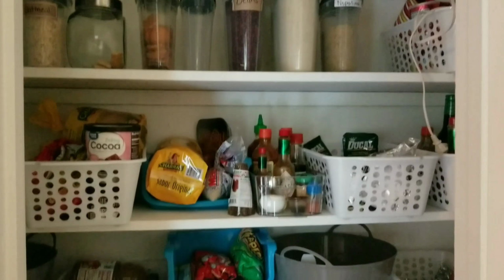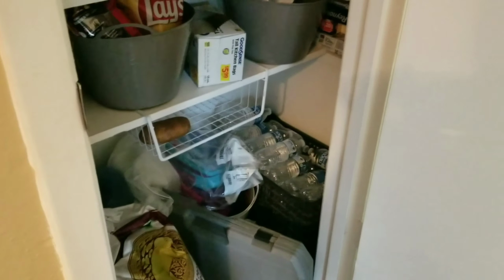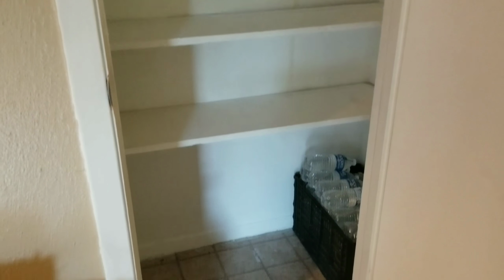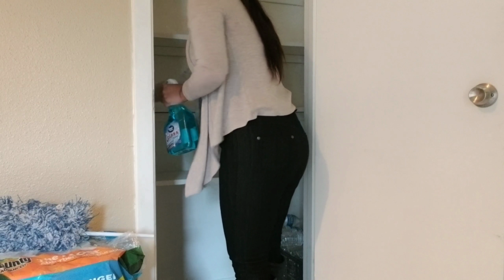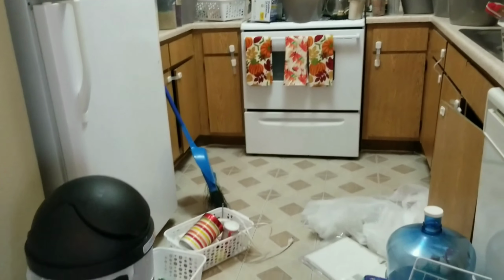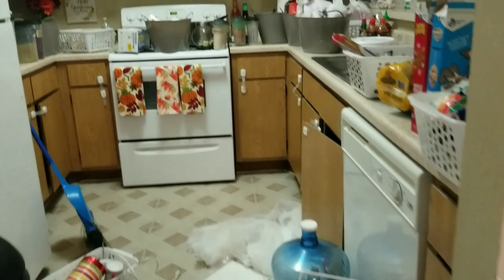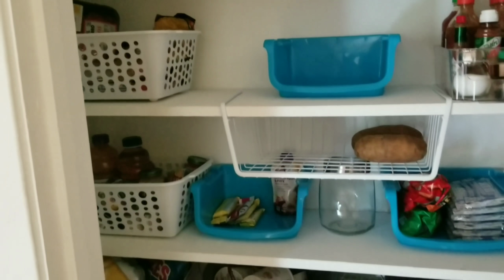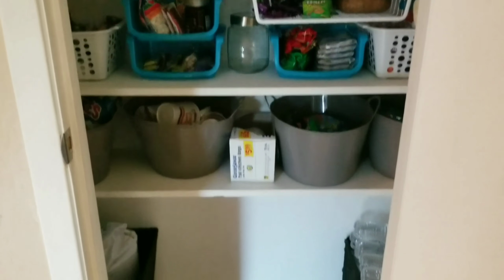Pantry Organization 2018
Hi guys! Today we are tackling the pantry. It was starting to get a little overwhelming and my things did not fit, so I decided it was time to get it reorganized. I hope you enjoy the video and that it motivates you to tackle any space in your home that needs organizing!